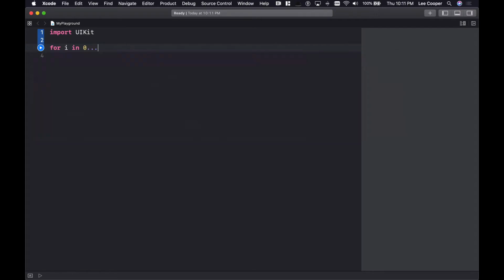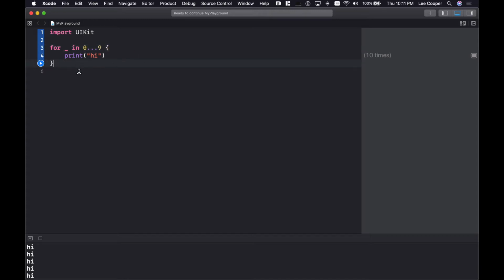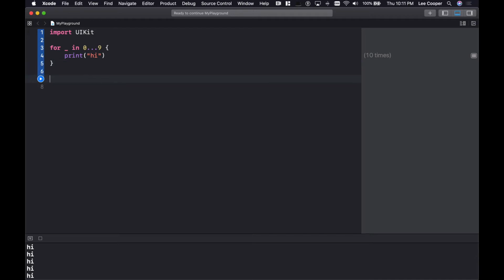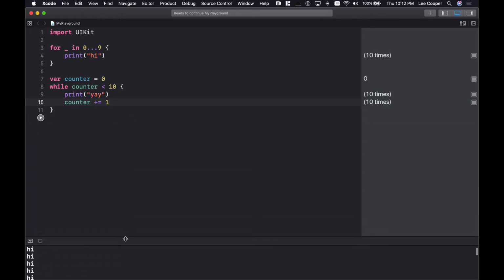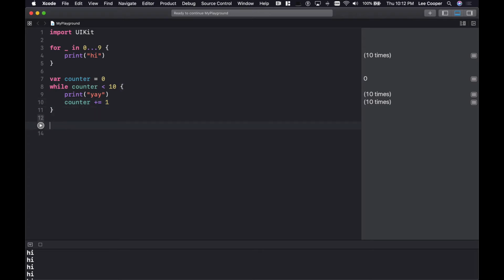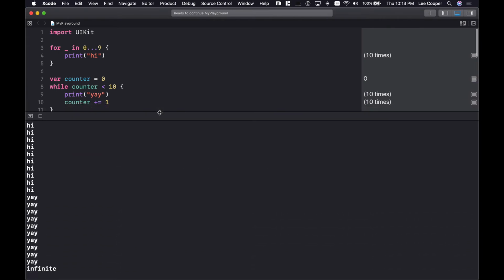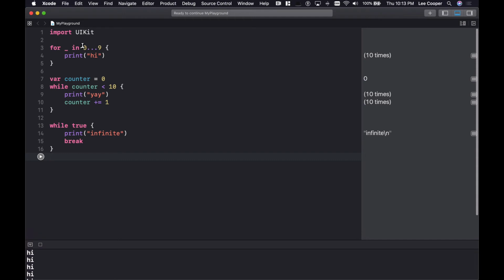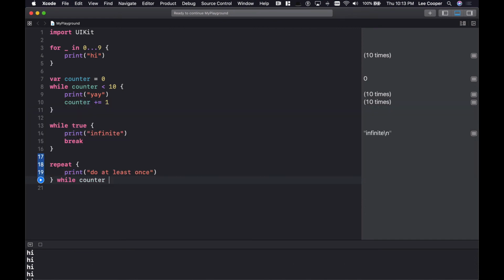100 Days of Swift (Day 4 - Loops)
Summary of Paul Hudson's "100 Days of Swift" free course